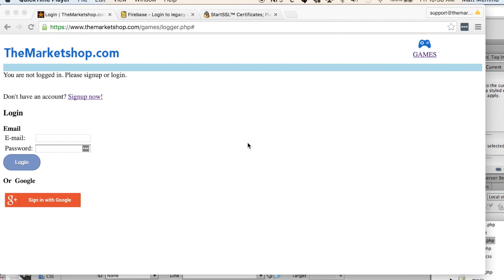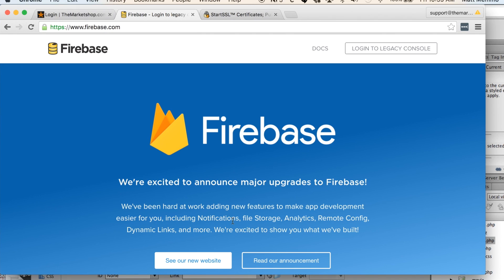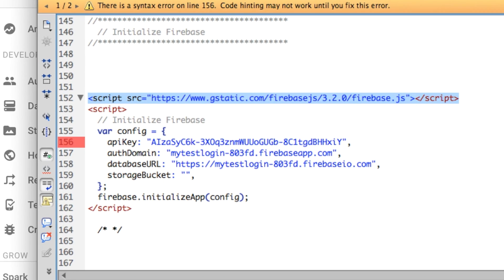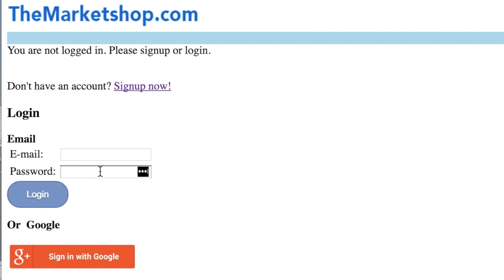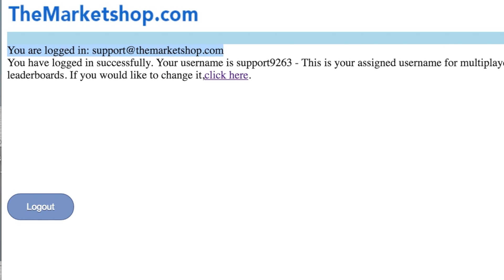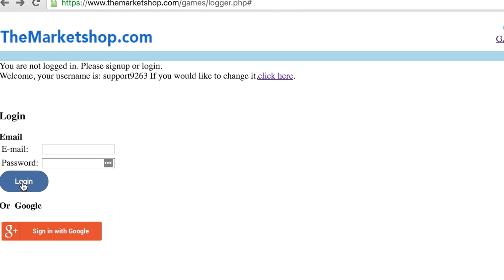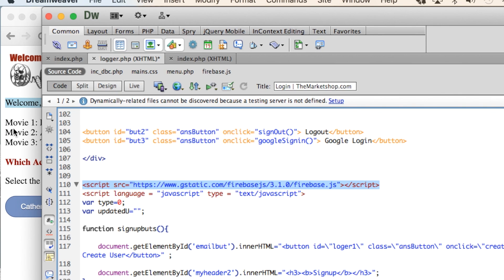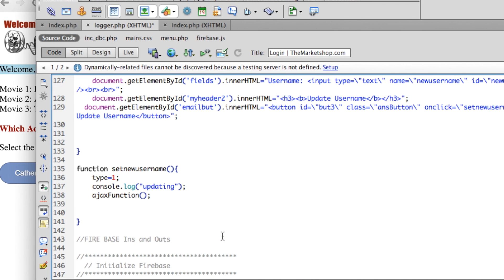Web Login System (Email & Google) - Quick n Easy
This video demonstrates how to create a login system for your website that allows you to use google signin as well as custom email login. ALL CODE INCLUDED